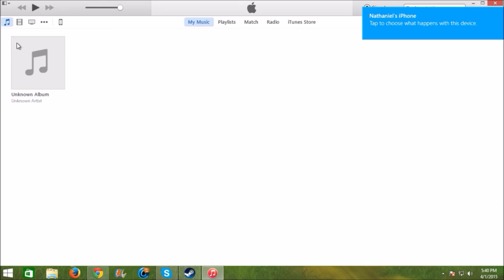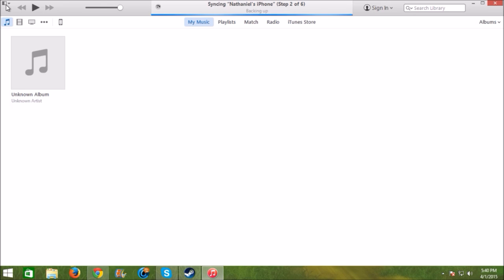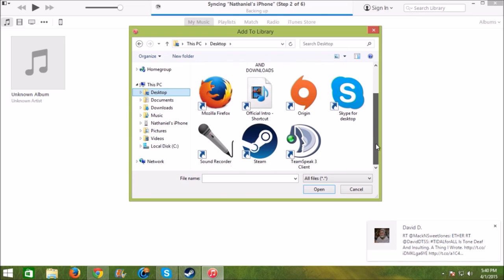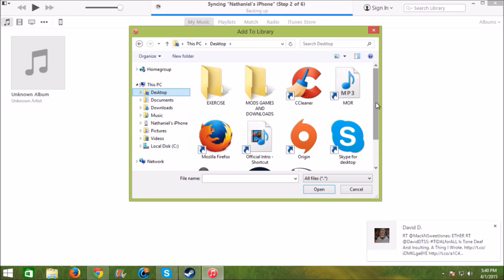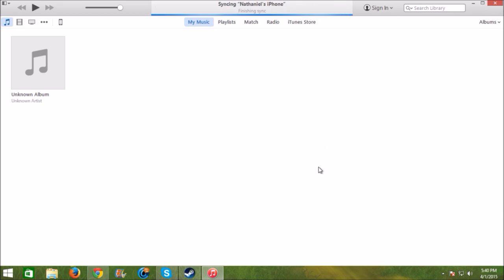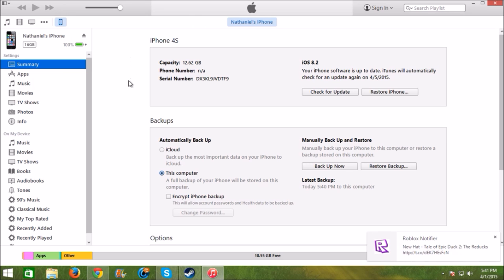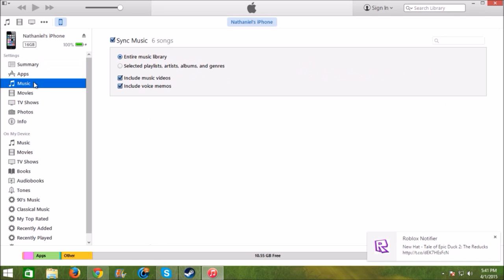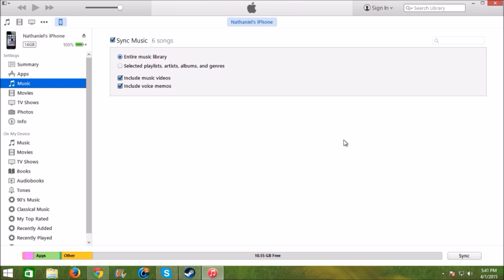How To Put MP3's On Your Iphone/Ipod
In this very short turoial, I show you the fastest, easiest method to get mp3 music files from your computer onto yout iphone / or ipod. Please leave a like and share if this video helped you to learn how to get music mp3 from your computer onto your iphone , ipod shuffle, ipod touch - this does not require the itunes store.

PC Specs►

Processor: AMD FX-Series FX-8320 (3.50GHz)
RAM: 8GB DDR3 1TB HDD
Operating System: Windows 8.1 64-Bit
Graphics Card: NVIDIA GeForce GTX 750 2 GB (Non-TI)
iBUYPOWER Source Series NE654X Desktop PC

Video Info ►

iTunes /ˈaɪtjuːnz/[5] is a media player, media library, online radio broadcaster, and mobile device management application developed by Apple Inc. It is used to play, download, and organize digital audio and video on personal computers running the OS X and Microsoft Windows operating systems. The iTunes Store is also available on the iPod Touch, iPhone, and iPad.

Through the iTunes Store, users can purchase and download music, music videos, television shows, audiobooks, podcasts, movies, and movie rentals in some countries, and ringtones, available on the iPhone and iPod Touch (fourth generation onward). Application software for the iPhone, iPad and iPod Touch can be downloaded from the App Store.

iTunes 12 is the most recent major version of iTunes, available for OS X v10.7.5 or later and Windows XP or later; it was released on October 16, 2014.[6]